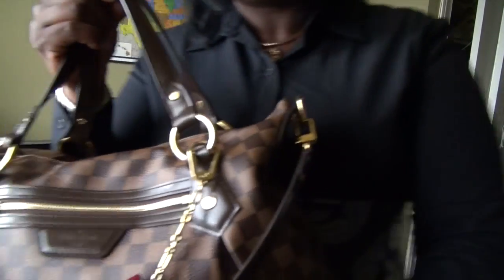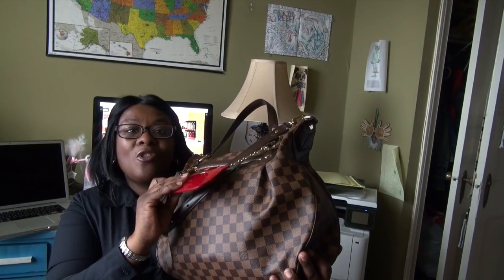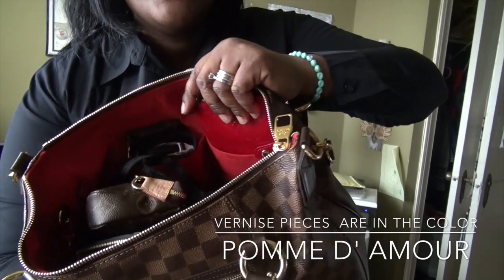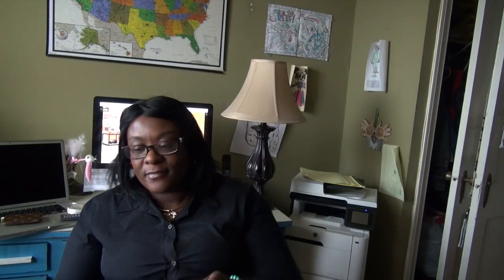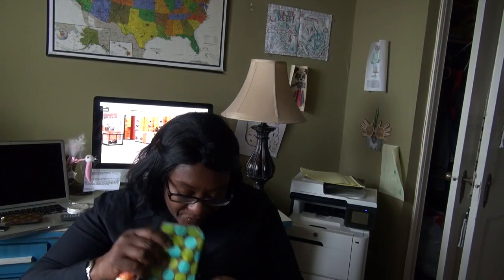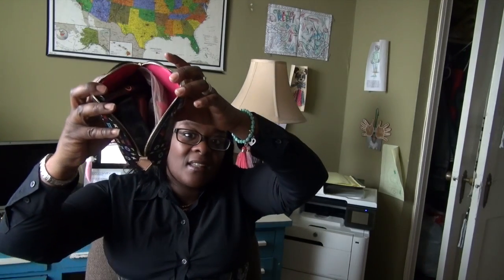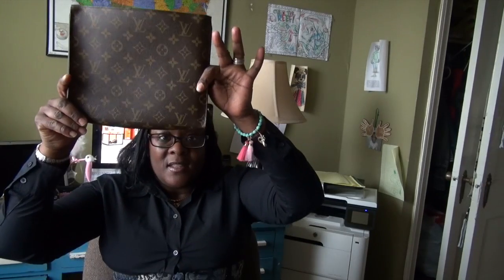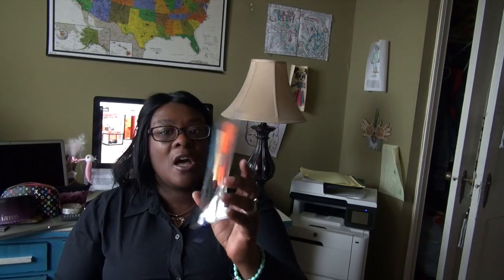Whats in my Louis Vuitton Evora MM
This video is about What's in my Louis Vuitton Evora MM. I am sharing with you guys the items I carry in my purse on a daily bases... I hope you enjoy.